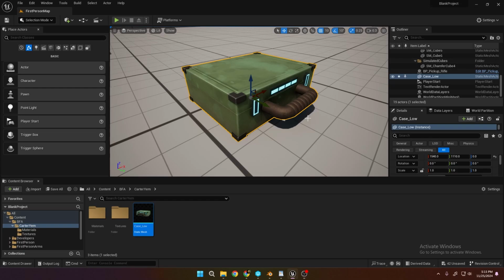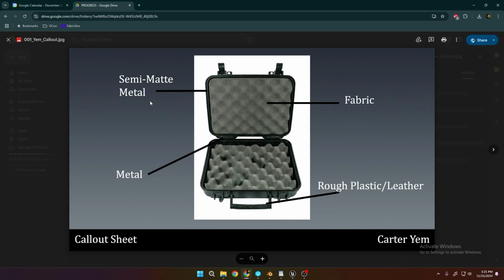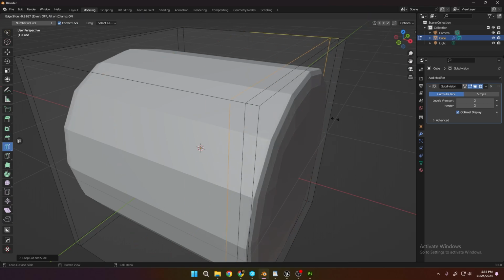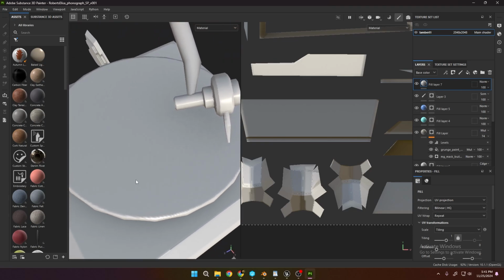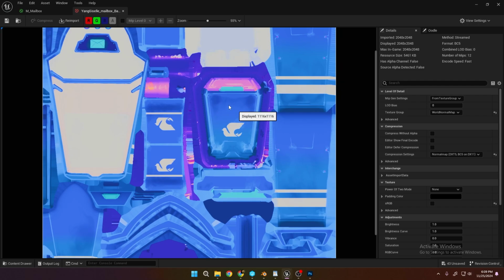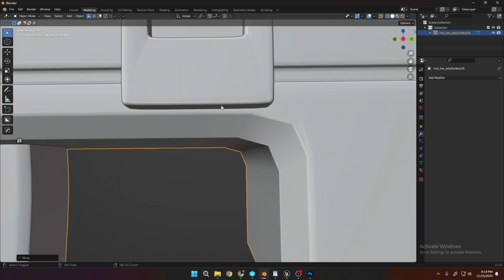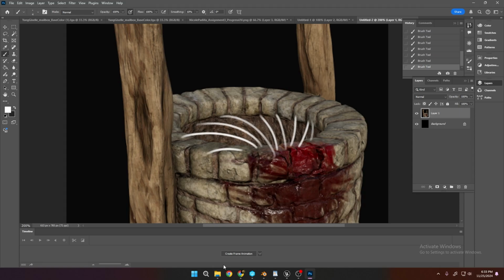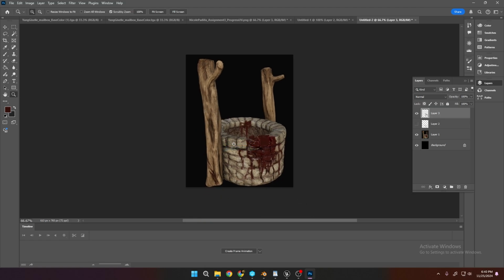Game Prop 2024 - Second Pass Feedback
00:00 - Carter Yem
07:17 - Elisa Roberts
09:06 - SUBDIVISION MODELING
18:00 - Ellis Urquiaga
20:27 - Giselle Yang / 1080P MELTDOWN
26:03 - Lily Rim
29:53 - Nicole Padilla